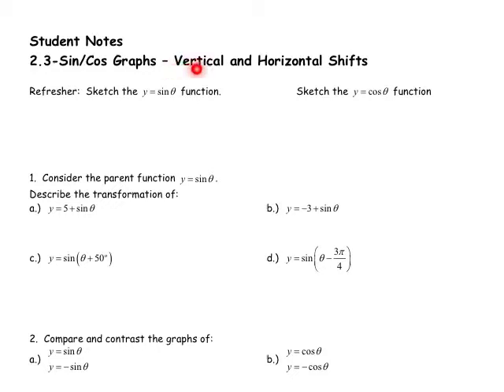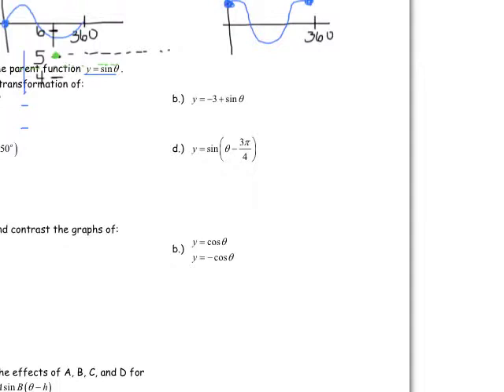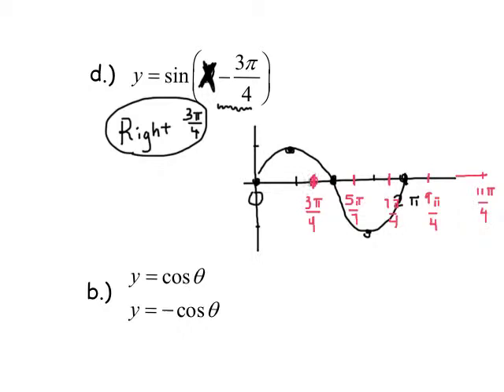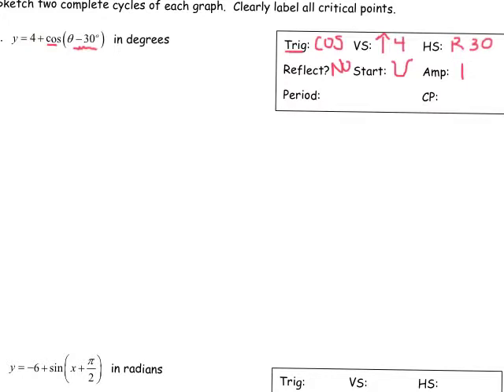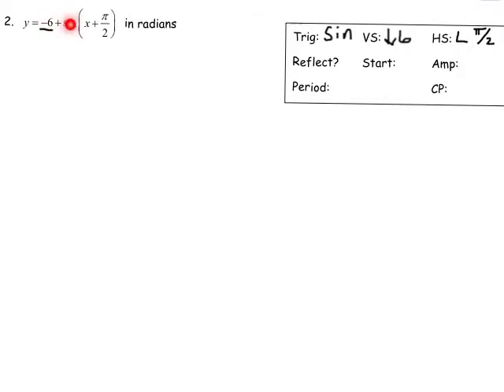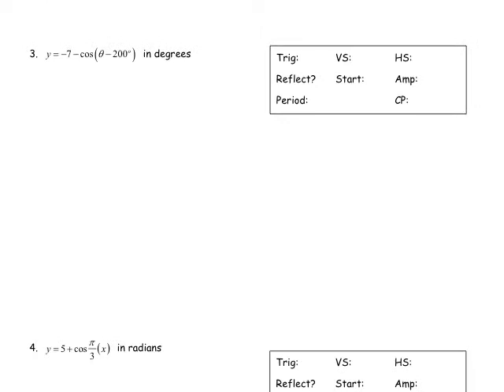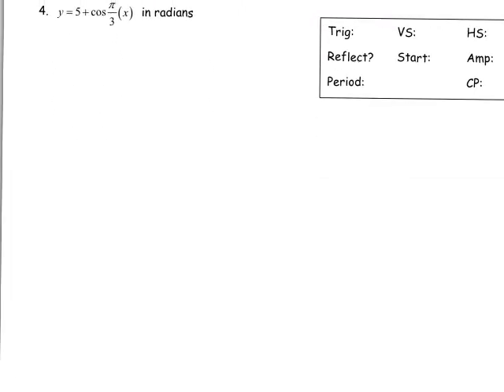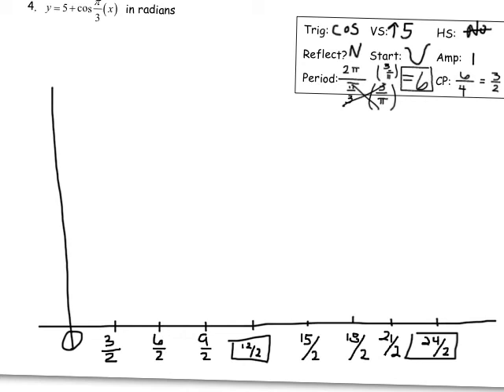2 3 Vertical & Horizontal Shifts